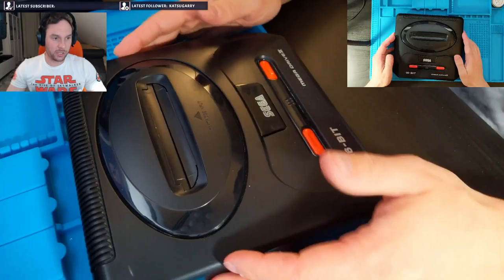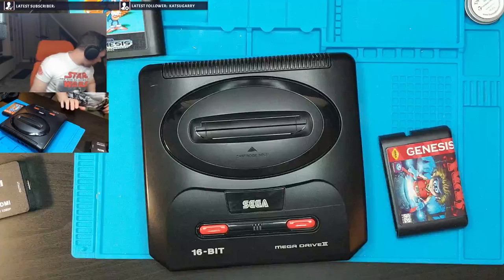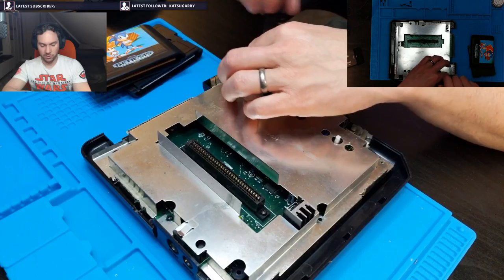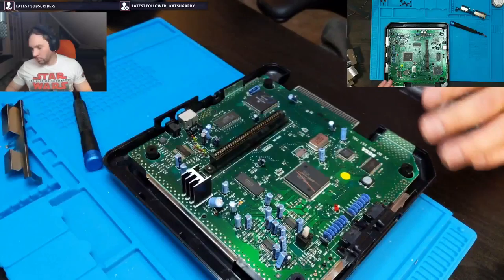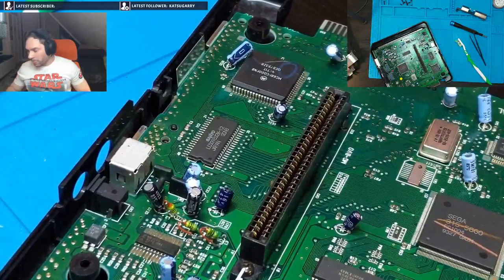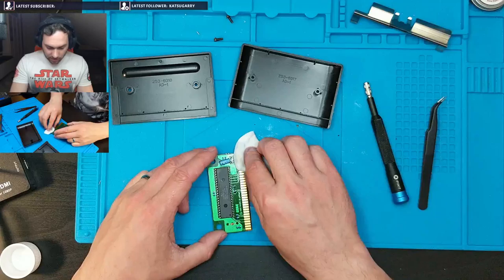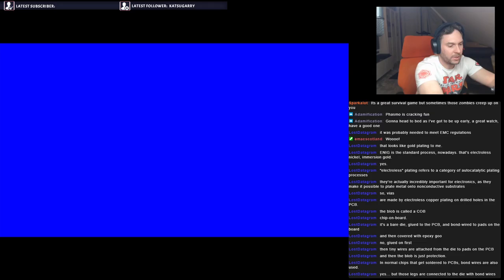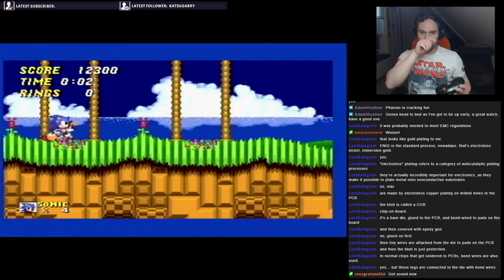Ultimate Mega Drive II: Part 1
In this, we take a mega drive and give it a clean, which puts it back into working condition.